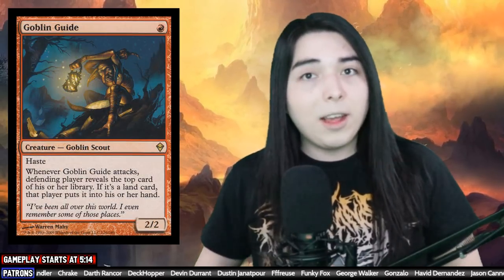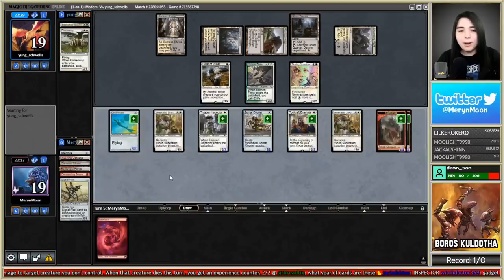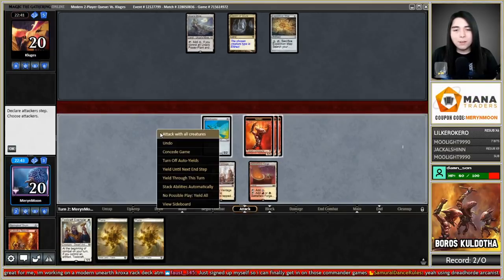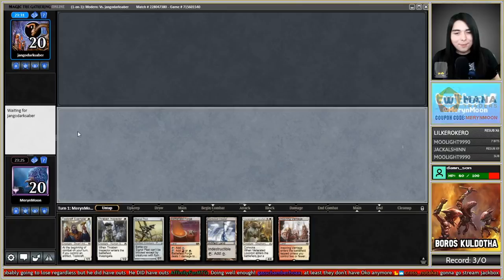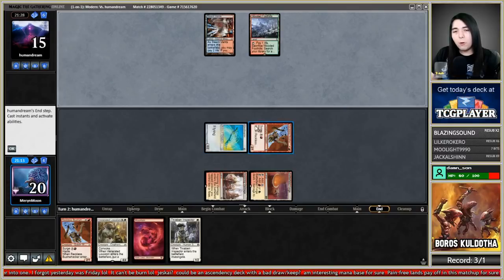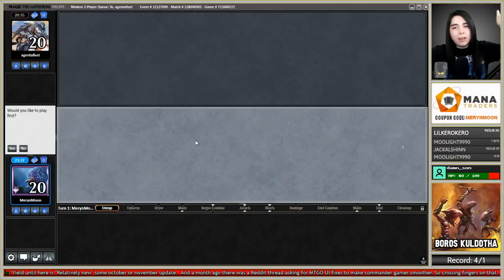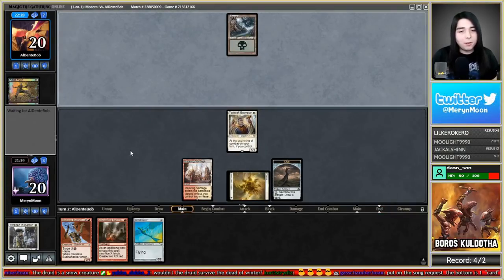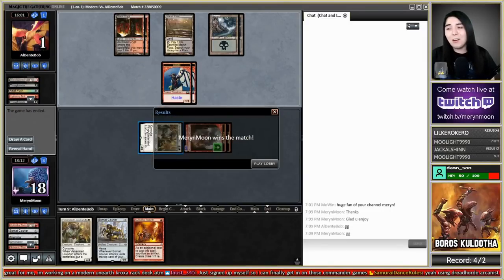【 Budget Modern 】 🔥 EXTREME KULDOTHA AGGRO 🔥 Ultra Fast!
⭐️ Want to play MTGO but can't afford cards? Sign up with ManaTraders in this link here
so you can rent cards for an affordable monthly fee!

Today we are checking out an Extreme Budget All-in Kuldotha Boros Aggro deck that Muxen took to a 5-0 finish in an MTGO Modern league. Kuldotha Rebirth is usually something you see in Pauper, but this deck is using it to be as aggressive as possible and combining it almost an Affinity style shell that tries to throw out its entire hand by turn 2 or 3.